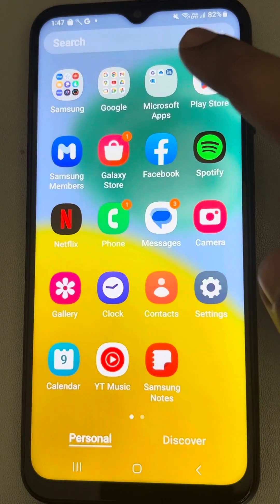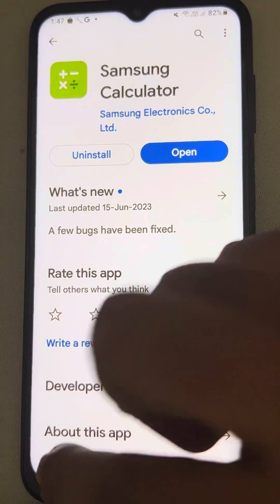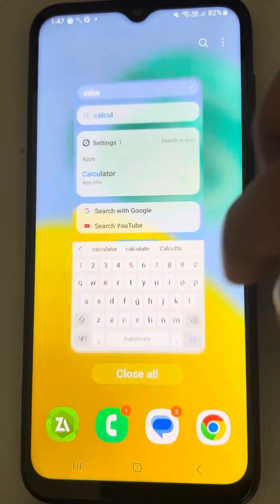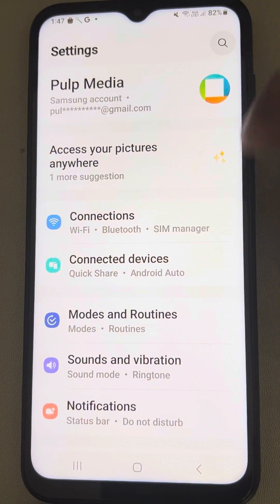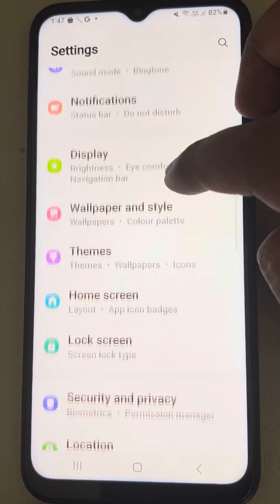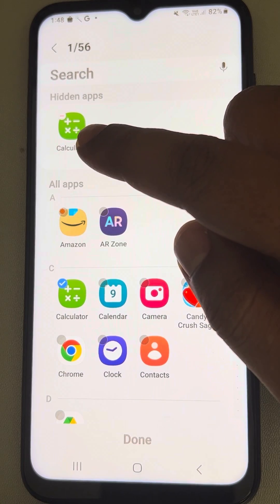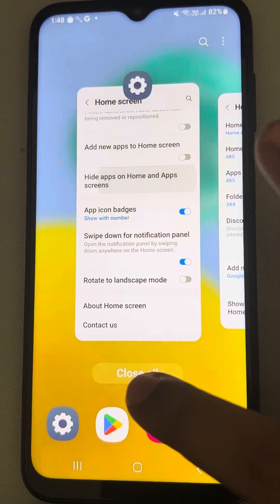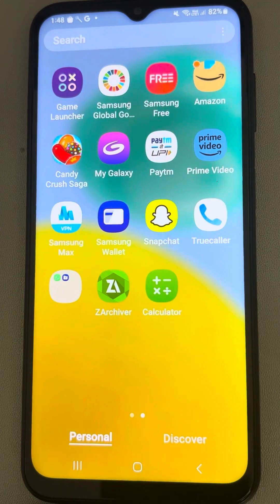Apps showing installed missing from Samsung phone - Fix